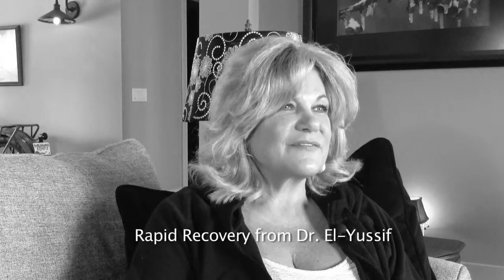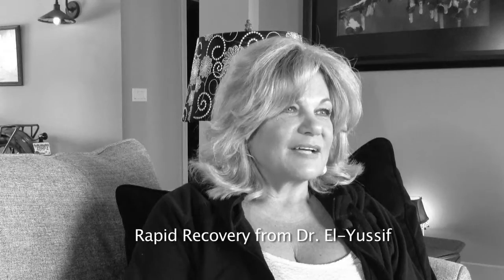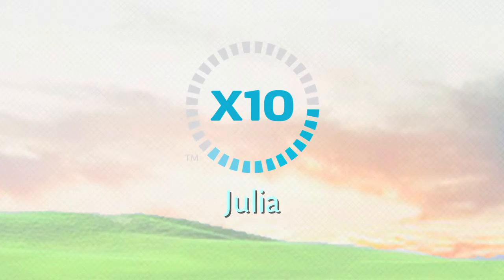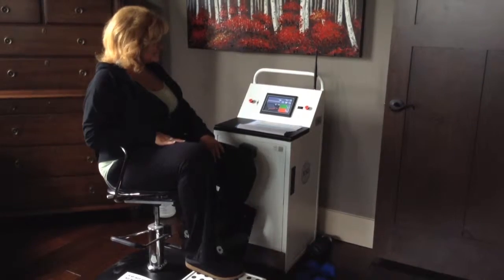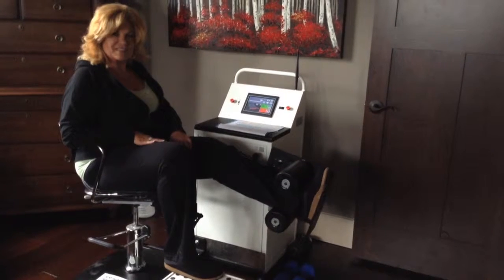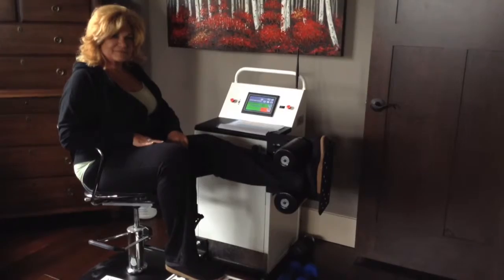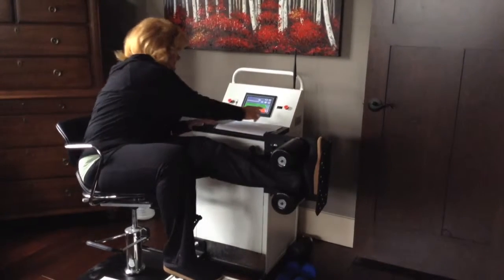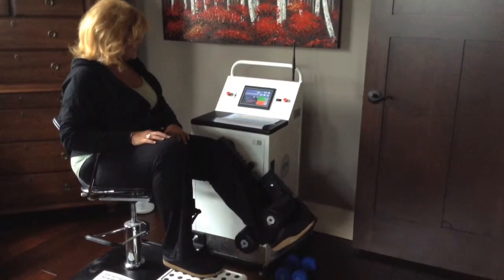Julia, Knee Replacement, El-Yussif, X10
Julia recovered in record time. She was in and out of surgery in one day and started on the X10 Knee Recovery System the very next day at home. She continued with her therapy at Complete Rehab in Clinton Township Michigan.

Three weeks and done thanks to Dr. El-Yussif and X10.